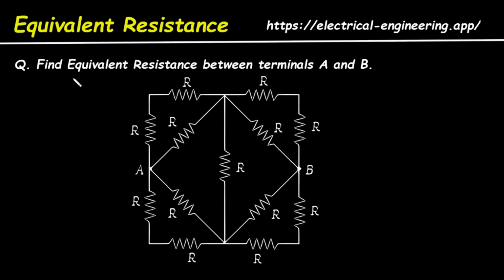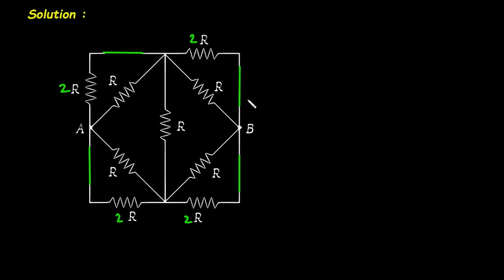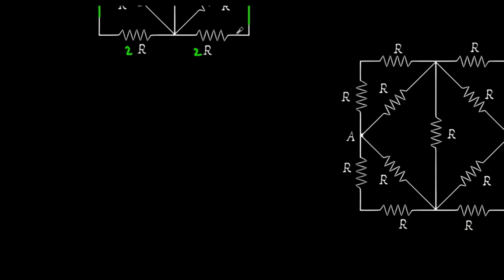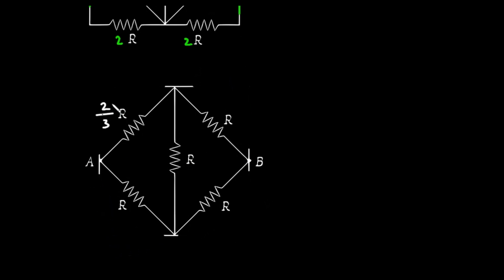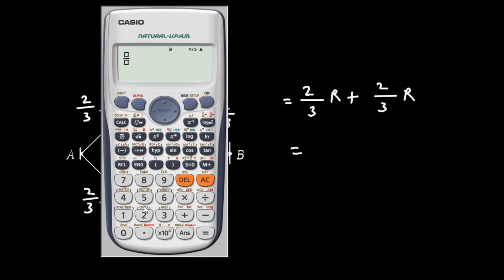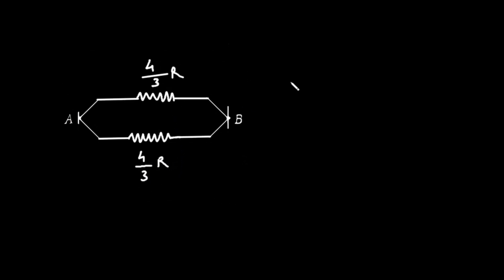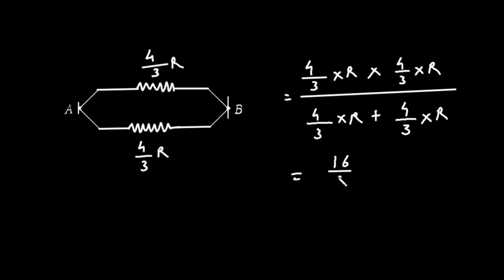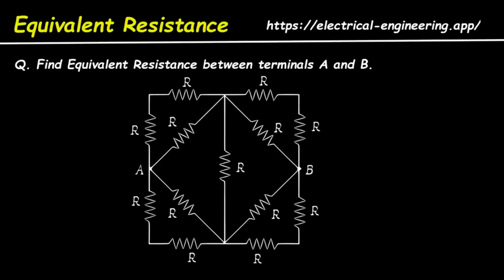Equivalent Resistance | Series and Parallel Resistors | Solved Circuit Example | Step by Step